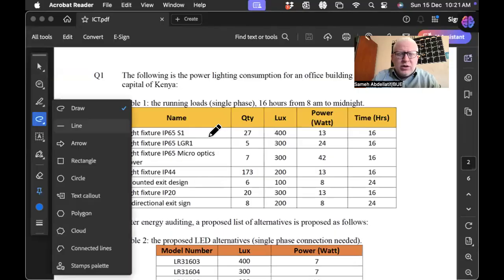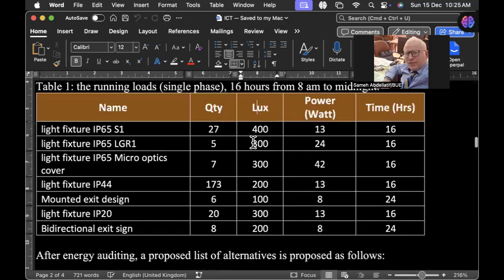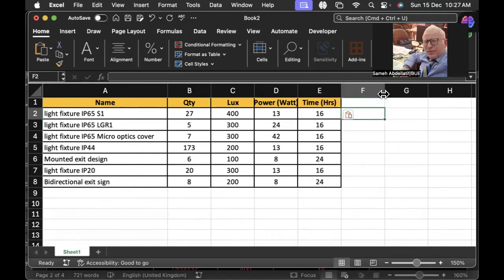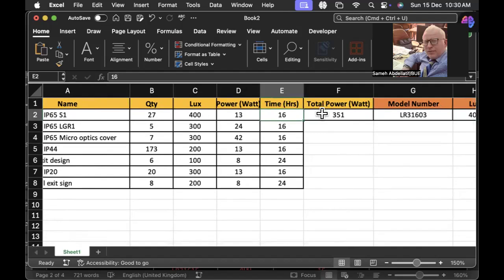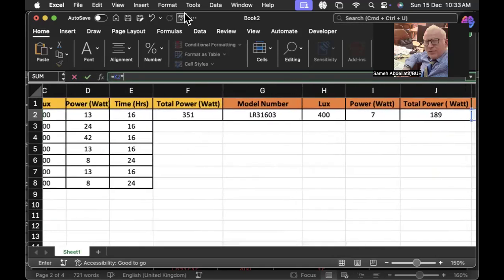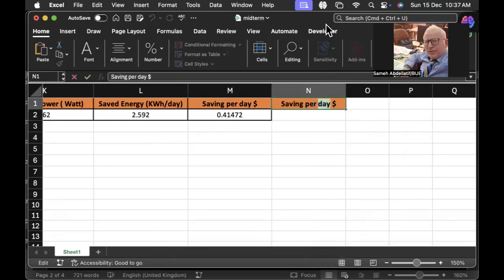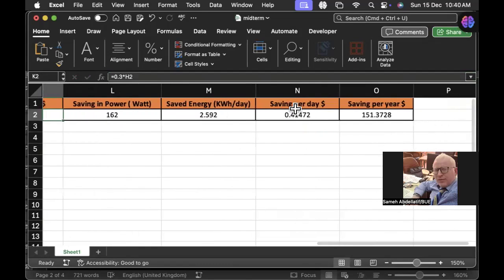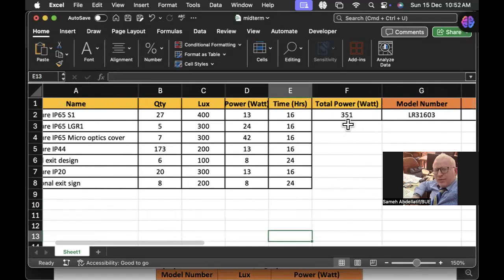Photovoltaics system sizing: Case study part 1